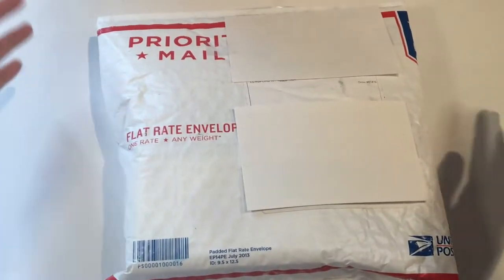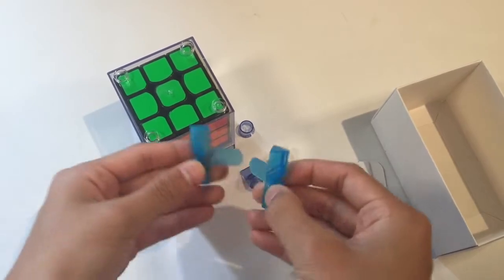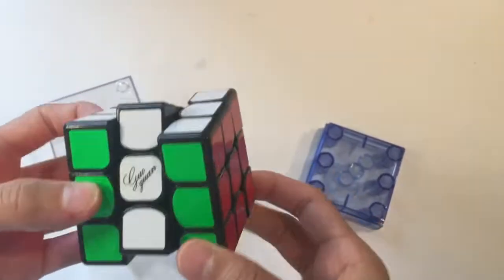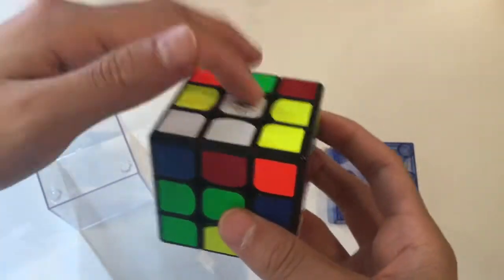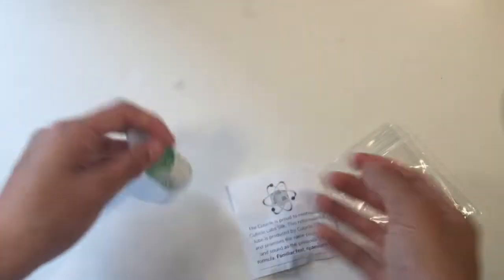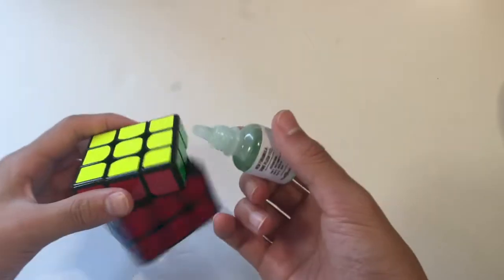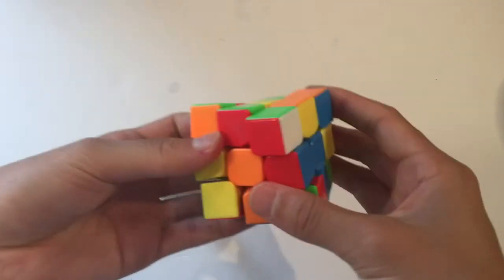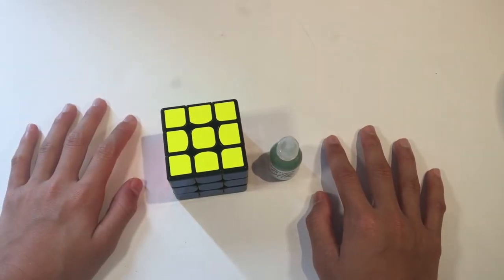Cubicle Labs Silk + GuoGuan YueXiao EDM Unboxing!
"Club" by Andrew Huang